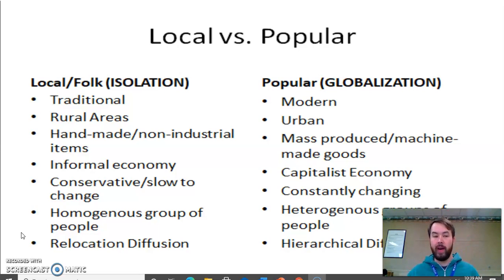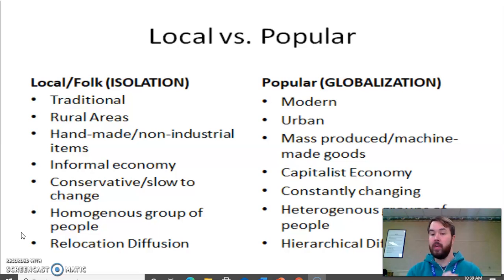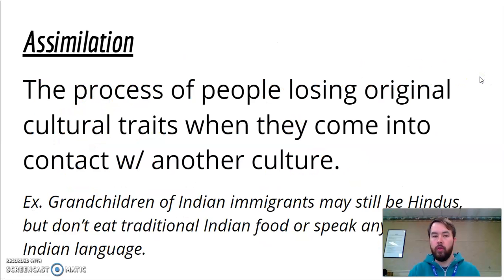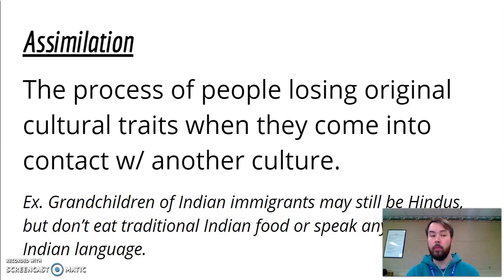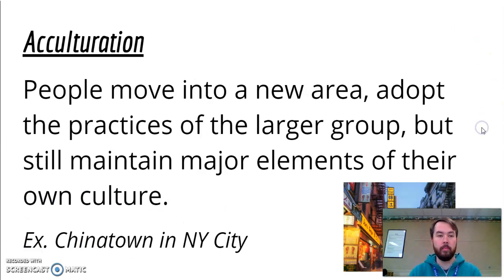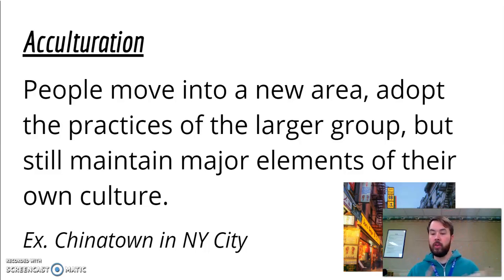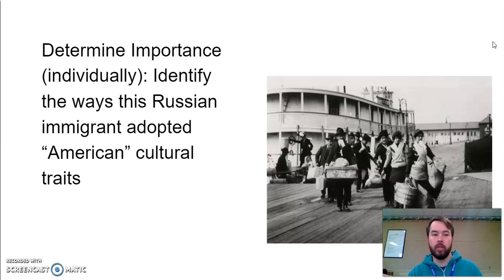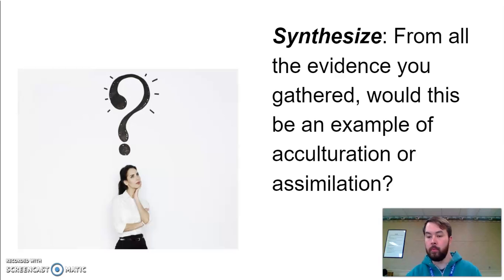Updates! with Mr. Warford - APHG Assimilation/Acculturation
Mr. Warford explains two new terms to APHG students during Unit 3 - assimilation and acculturation.